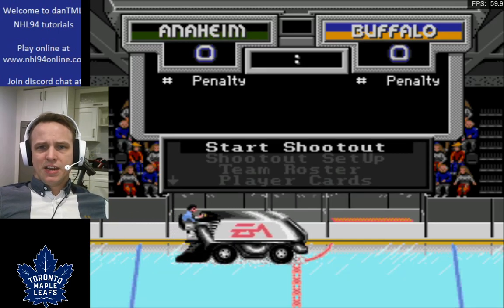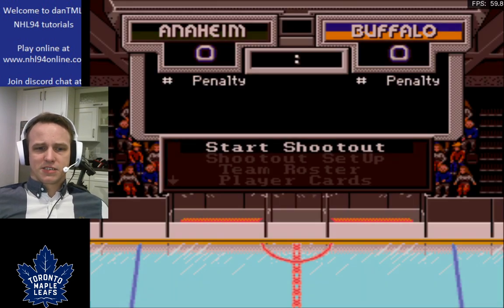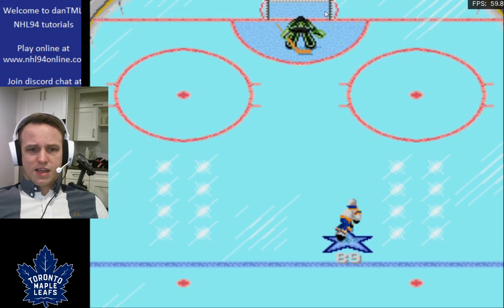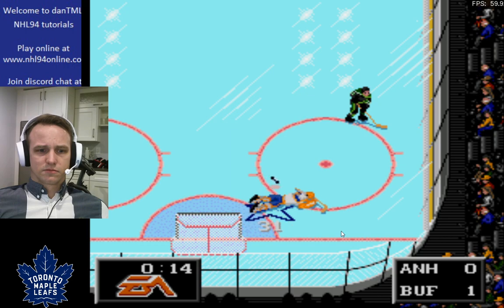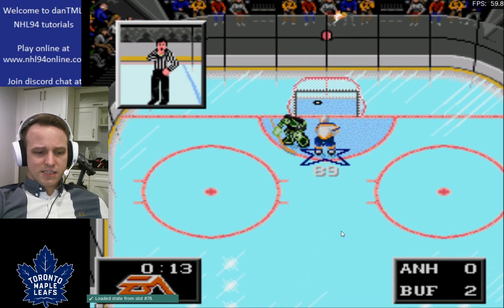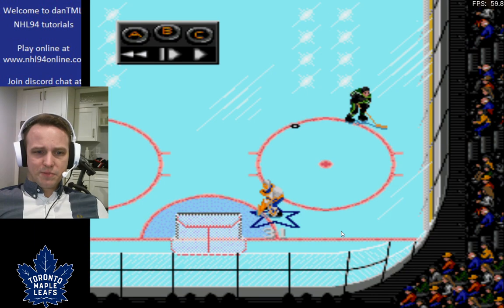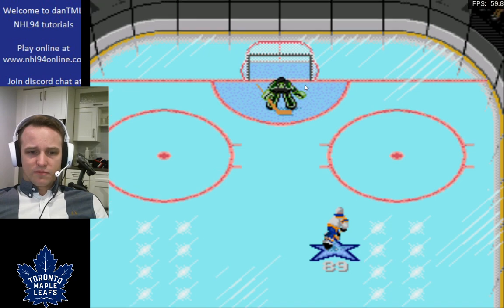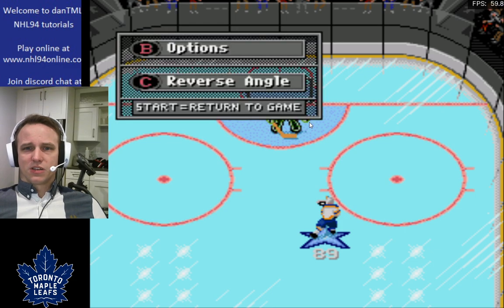NHL'94 - Sega Genesis Pass Shot Tutorial (1/6)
Hey everyone! In this edition of NHL'94 Sega Tips and Tricks, I'll be walking you through the dynamics of the basic "up and B" pass shot goal.

Future videos will be:
3) "down and B"
4) diagonal snipeshow
5) forehand pass shot
6) "slam dunk"

Are there more types? Weigh in below! I'll happily learn and investigate them for the community.